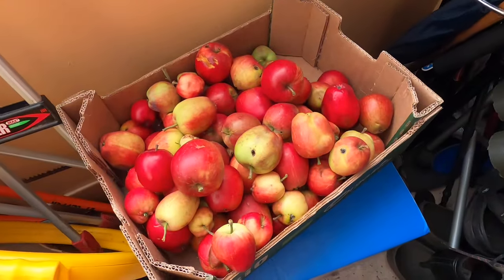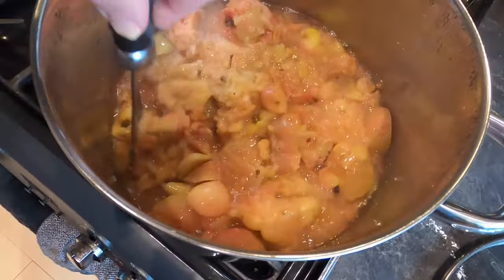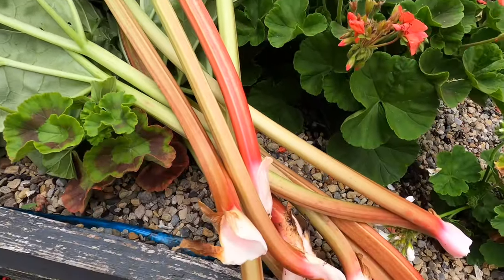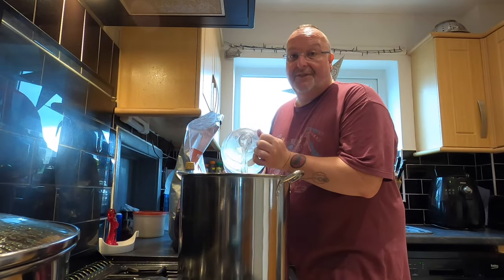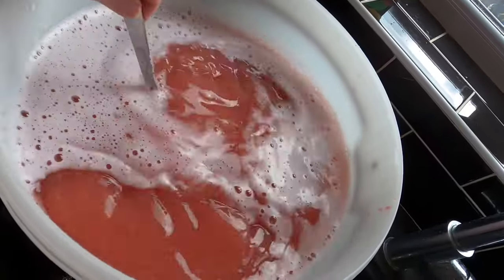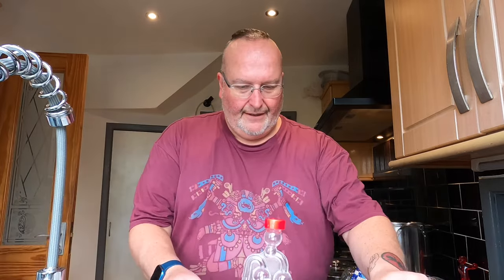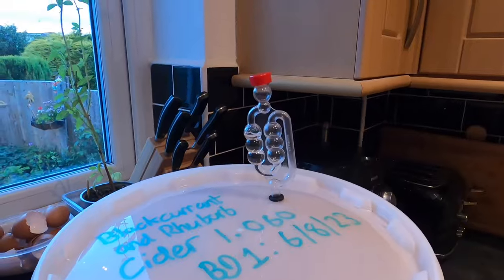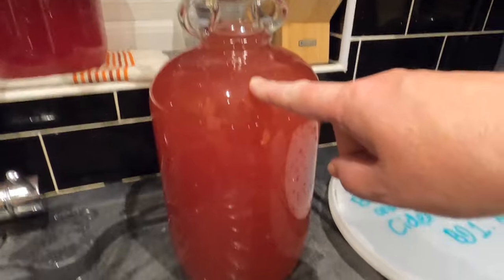Home Brew: Making a Blackcurrant and Rhubarb Cider at 8.7% ABV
Hey folks! Another cider made from fruit from my own garden alongside bottled Ribena cordial to make a delicious and fruity cider that comes in at a slightly rocket fuel 8.7% ABV.

The rhubarb is picked from my own garden and the apples are all windfalls from my own tree, processing them involved steaming them and then pushing them through a sieve to remove pips and hard bits that I didn't want to go into the fermentation bucket. The fruit purée was diluted with spring water and Ribena blackcurrant cordial, before pectolase, yeast nutrient and yeast was added.

The cider fermented quickly, before it was racked and bottled.

Upon tasting the cider has a delicious medium dry flavour with a large blackcurrant flavour, it is a very refreshing and delicious drink and will certainly be enjoyed in Summer 2024! Hope that you enjoy the film, cheers folks!!